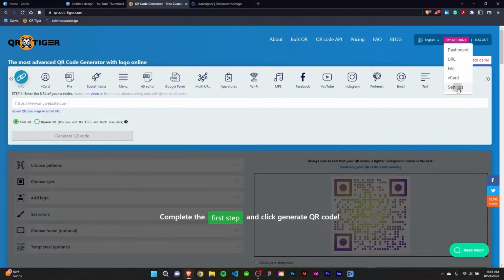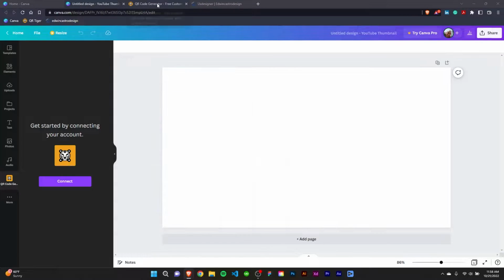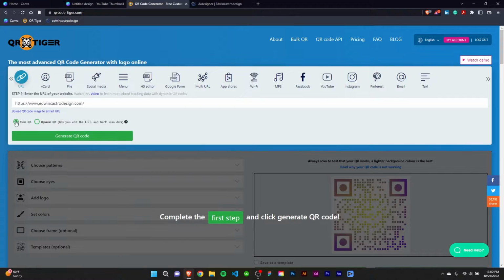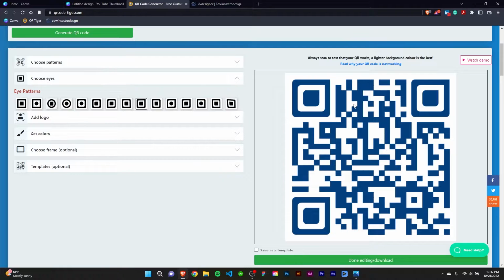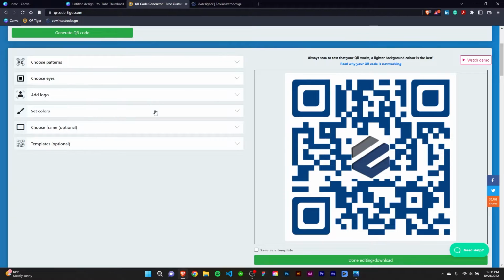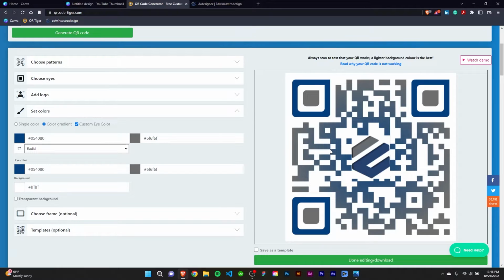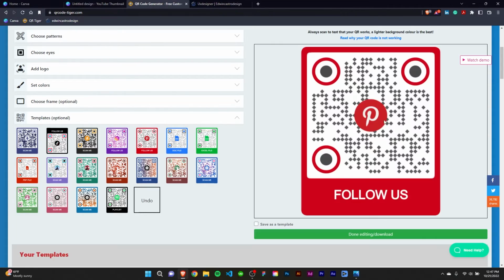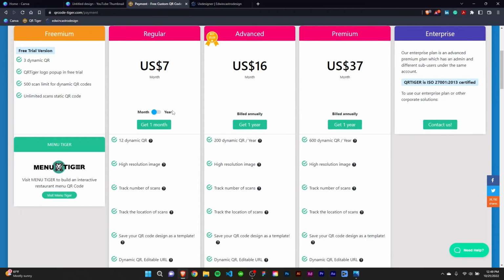Canva Series: How to Create QR Codes with QR Tiger | Canva Series Pt3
In part 3 of our canva series, we'll be creating qrcode with QR Code Tiger, a Canva application that lets creators design and upload load custom-made QR codes to use on their own projects.
We'll be going step-by-step connecting QR Tiger to our Canva account, activating the API Key, and creating our own QR Codes.